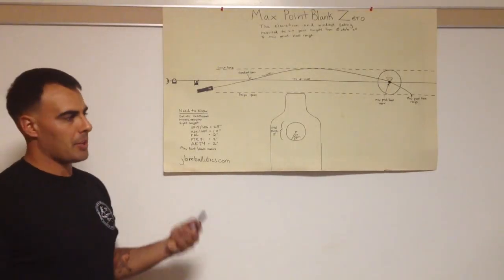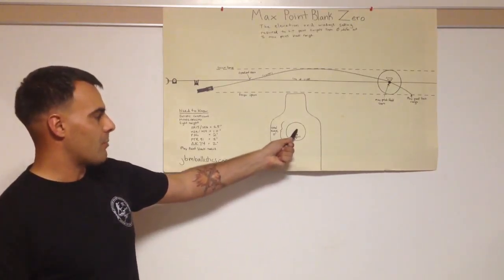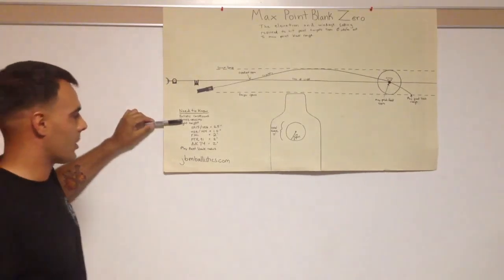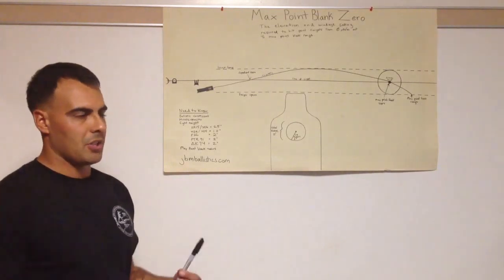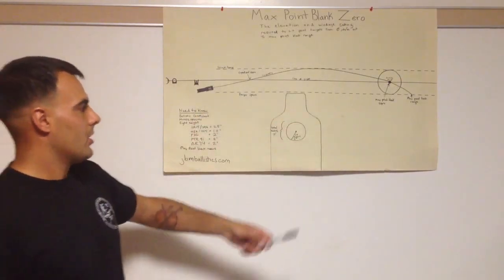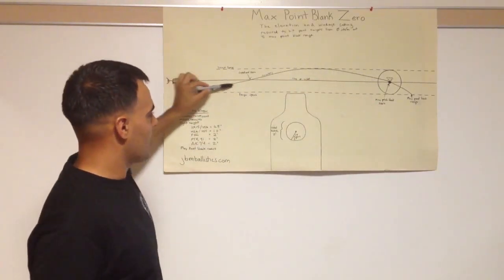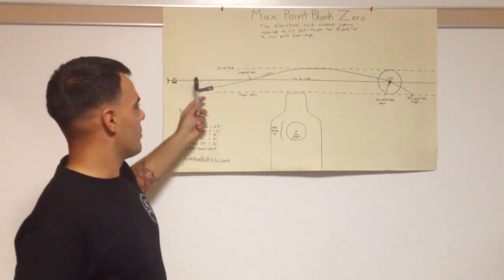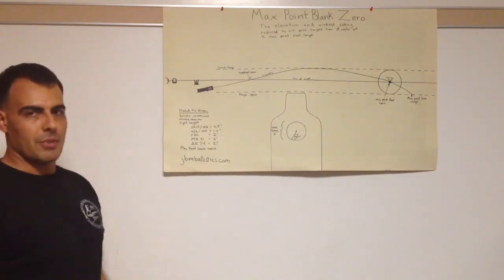Zeroing: Max Point Blank Zero.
Max Point Blank zeroes are good if you have sights and optics that don't have a bullet drop compensator or rear sight elevation knob or target/tactical turrets.

So what range should you zero at? By using a ballistic calculator, you can find the best zero for your rifle with the least amount of holdovers.

A max point blank zero will allow you to engage targets from 0 yards out to the max range possible for your rifle and ammo combination while aiming center of mass of your targets vital zone.